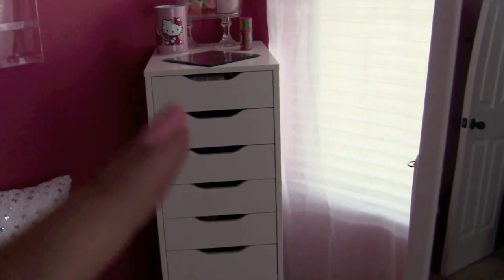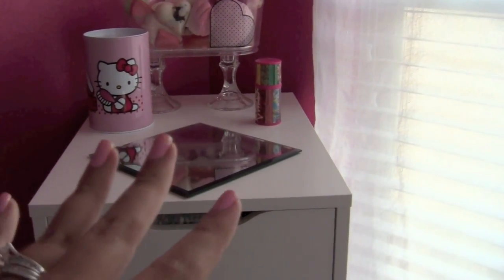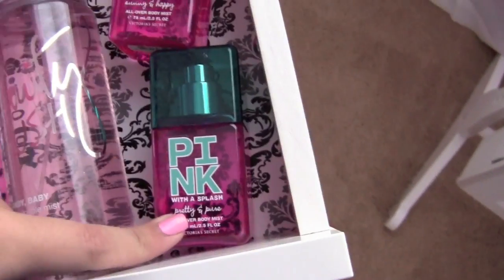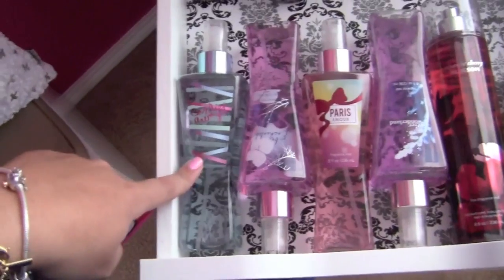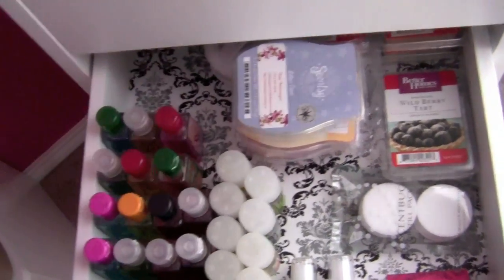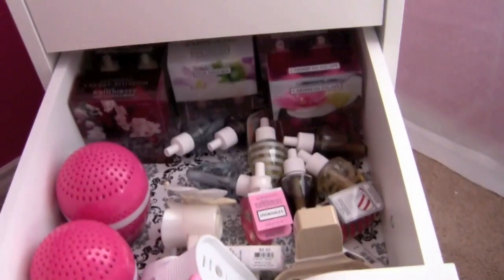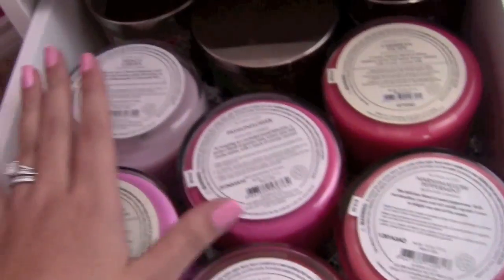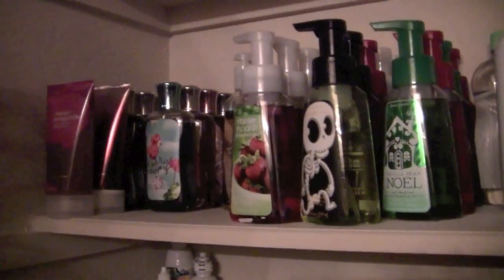Bath & Body Works Collection/Storage! (Updated)